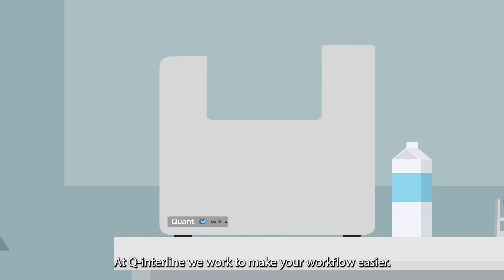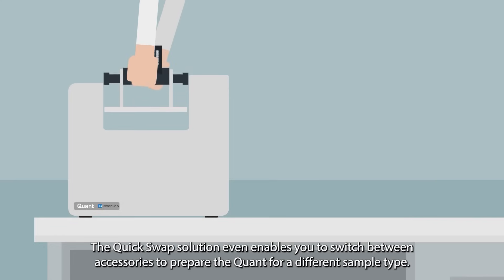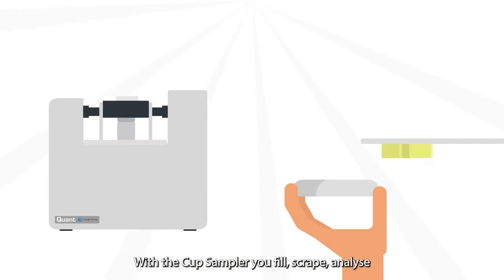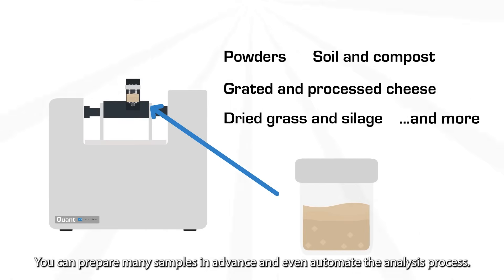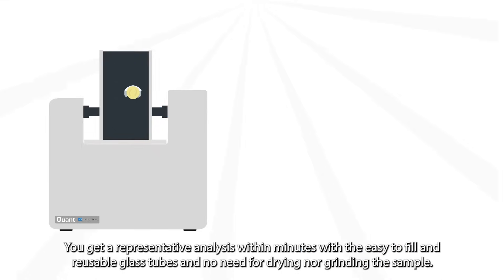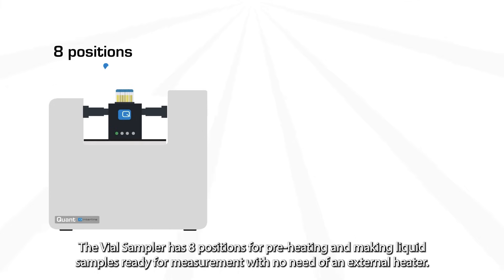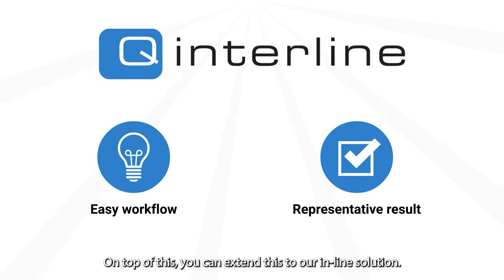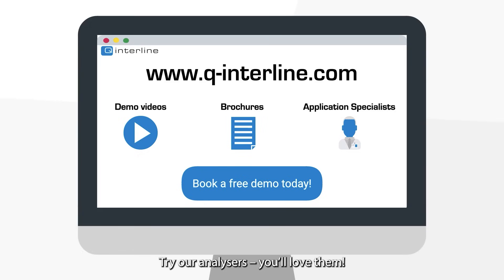At-line product analysis - Quant analyser with sampling accessories from Q Interline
The Quant analyser comes with various sampling accessories for your easy and representative measurement of different product types and raw material at-line / in your laboratory. This video is a presentation of the Quant with Bottle Sampler, Cup Sampler, Petri Sampler, Spiral Sampler, and Vial Sampler. See how easy the sampling and analysis is done and learn why the analysis result is representative.